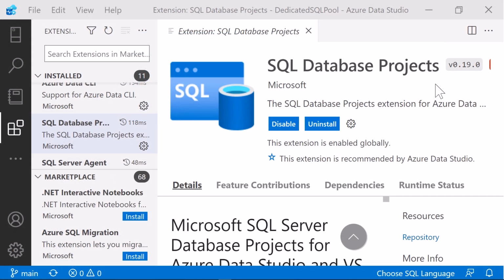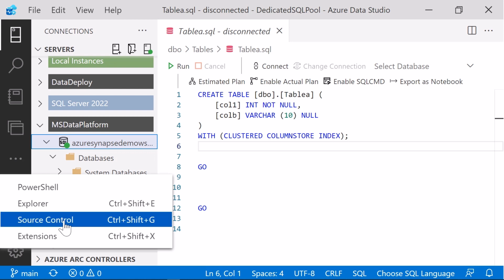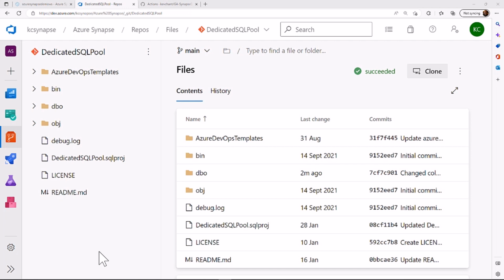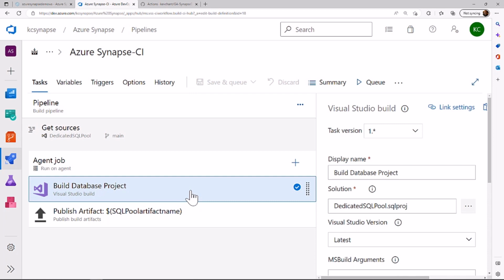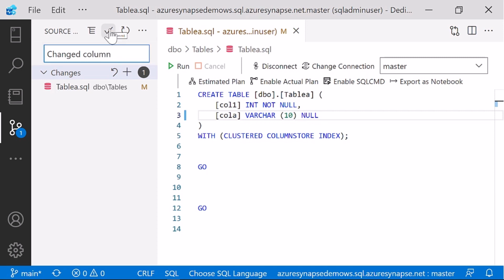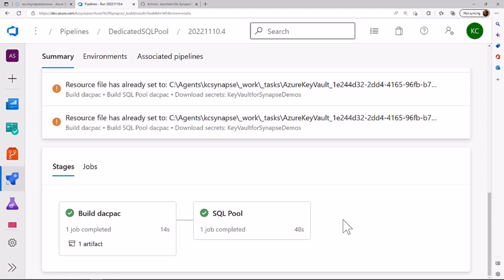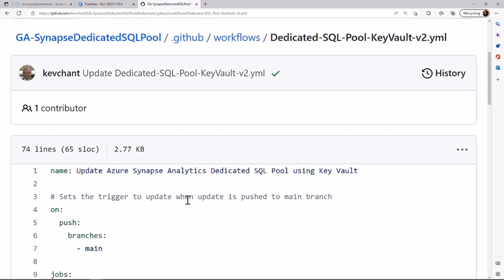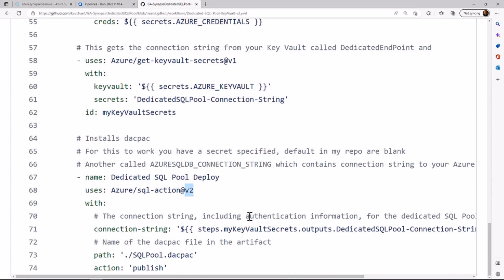CI/CD for Dedicated SQL Pools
Welcome to the January edition of our Azure Synapse Analytics and Microsoft MVP series!

This month, Ryan is joined by Kevin Chant, an MVP from the Netherlands. Kevin will show us ways that we can go perform CI/CD for dedicated SQL pools.

Chapters
00:08 Introduction
00:40 Kevin's introduction
01:28 CI/CD in Azure Data Studio
04:26 CI/CD in Visual Studio
4:42 CI/CD Pipelines in Azure DevOps
11:04 CI/CD in GitHub
14:54 Wrap-Up

The repository and Wiki for Azure DevOps and Wiki can be found